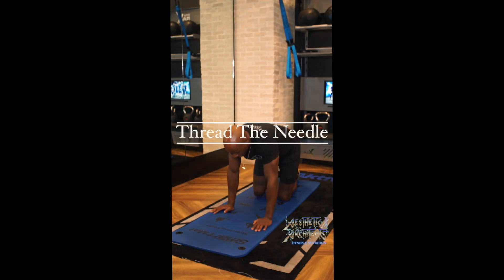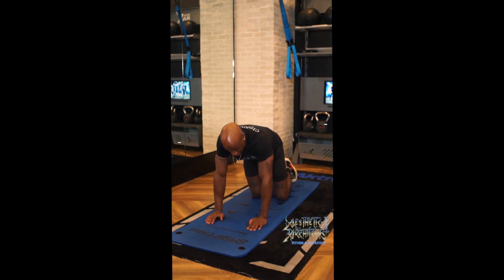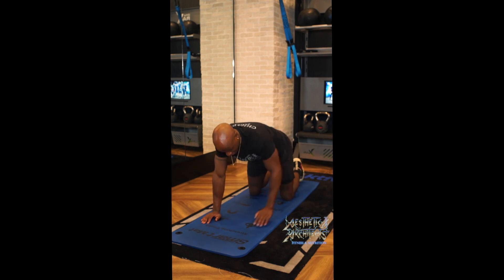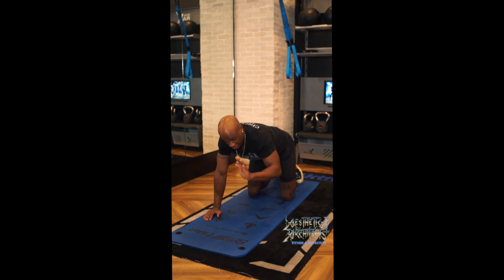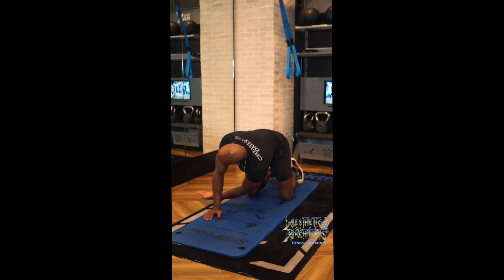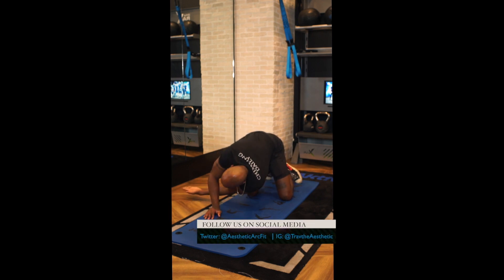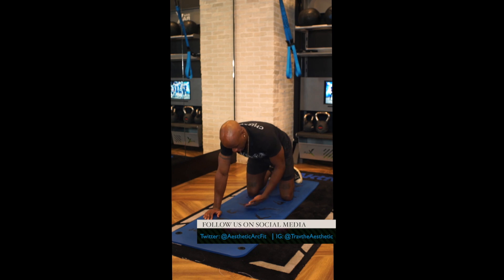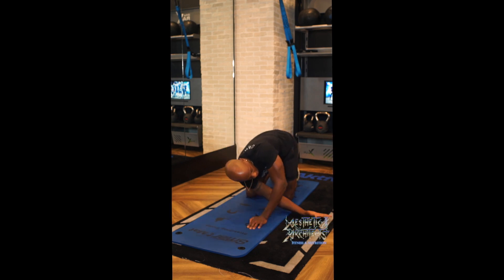Thread The Needle